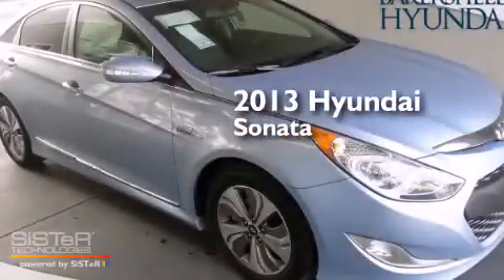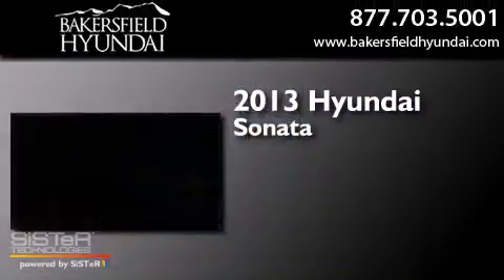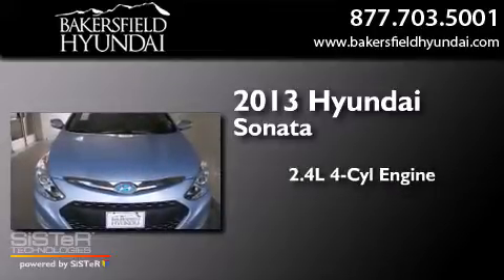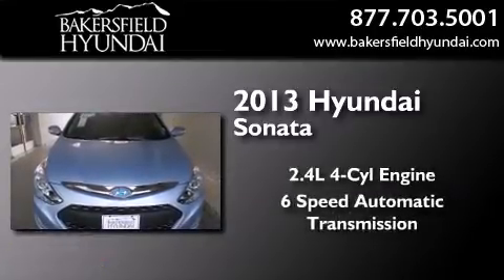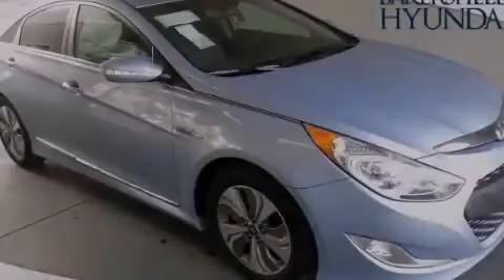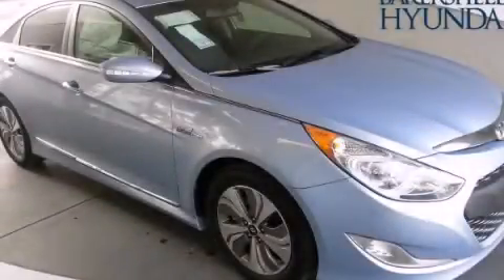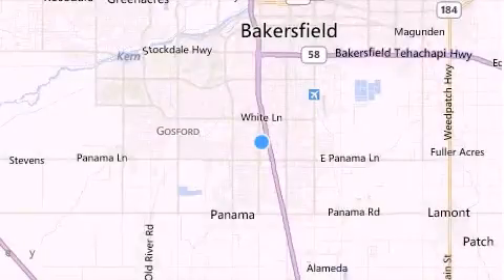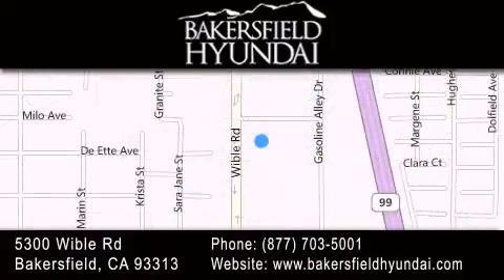2013 Hyundai Sonata Hybrid Bakersfield CA 93313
We have been honored to serve the Bakersfield CA area , we promise that your experience at our dealership will exceed your expectations ! Year : 2013 Make : Hyundai Model : Sonata Hybrid Engine : 2.4L 4-Cylinder Atkinson-Cycle Hybrid Trans . : Automatic Exterior : Blue Miles : 11 Interior : Gray Stock : D1804 Bakersfield Hyundai 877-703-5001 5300 Wible Rd Bakersfield , CA 93313